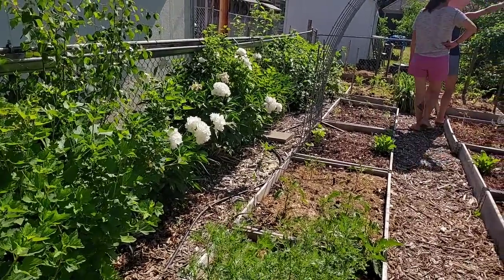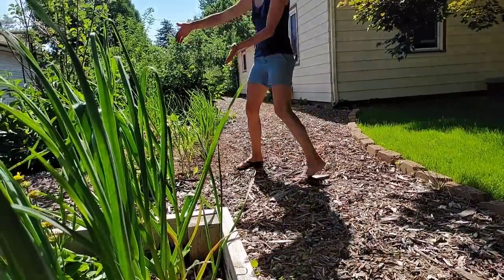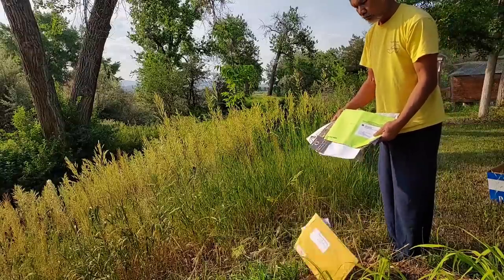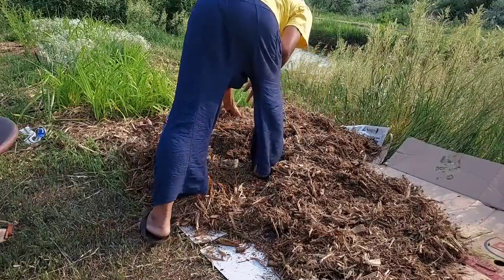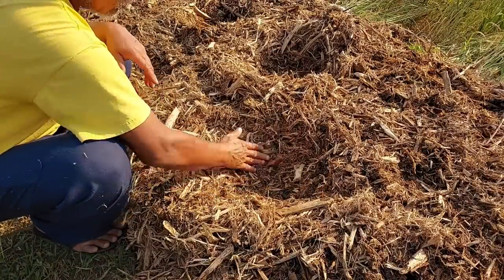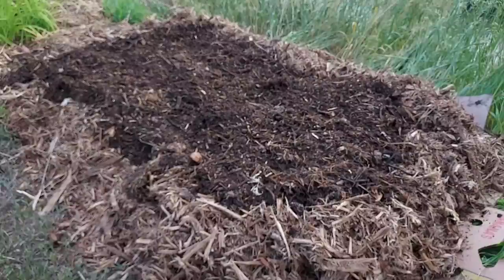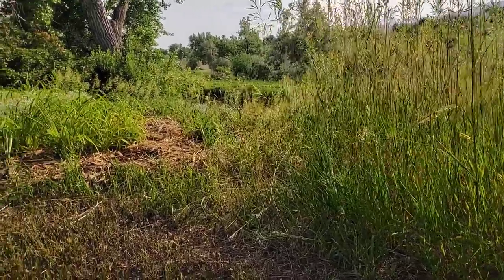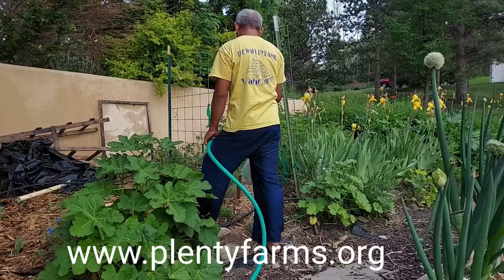No till gardening.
Changing lawn into garden without digging.